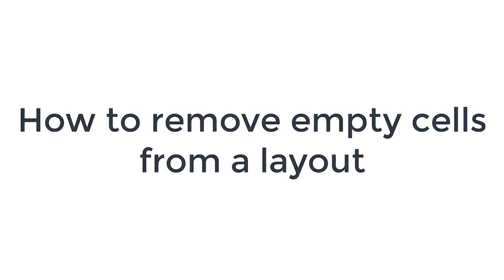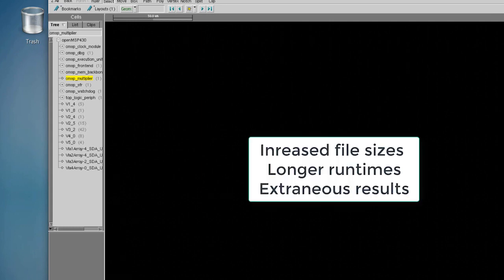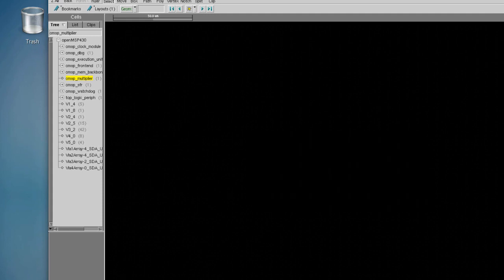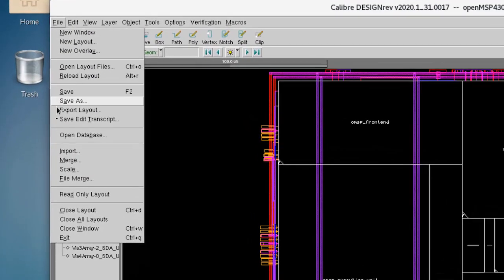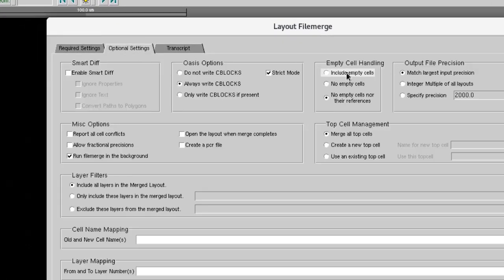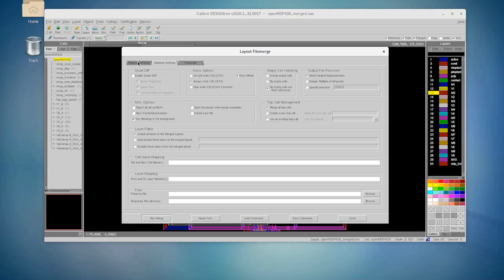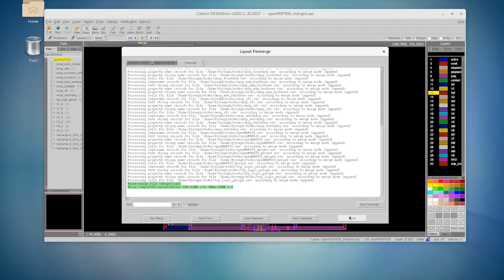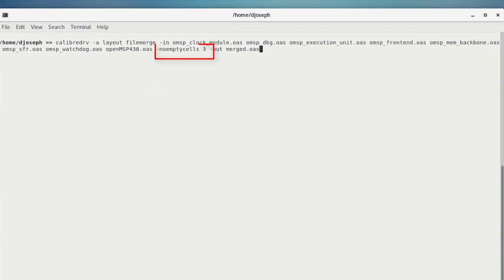How to remove empty cells from a layout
During the early stages of the design process, not all IP blocks may be available to build a complete chip. This can result in empty cells, which can result in larger file sizes, longer runtimes, and extraneous results.